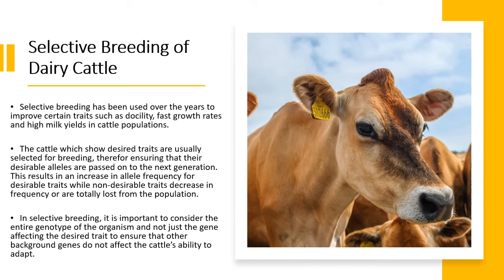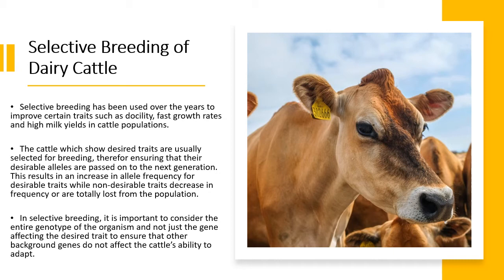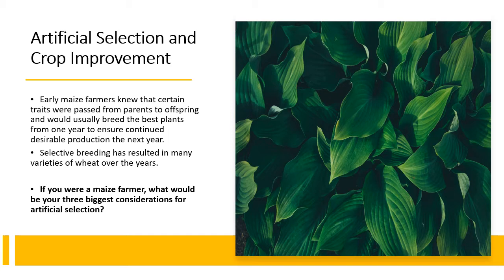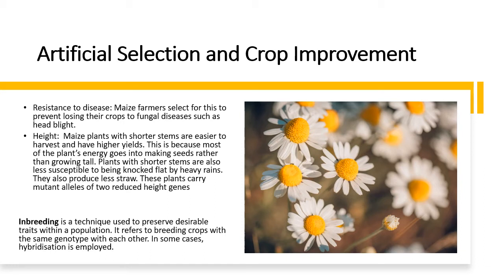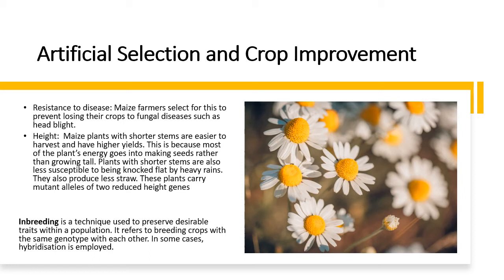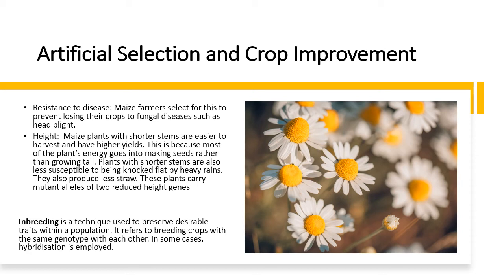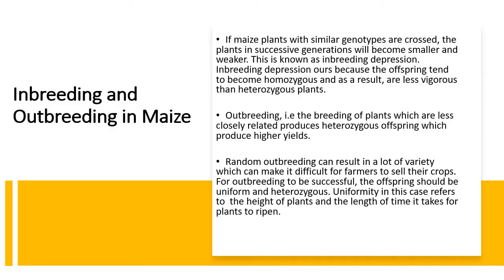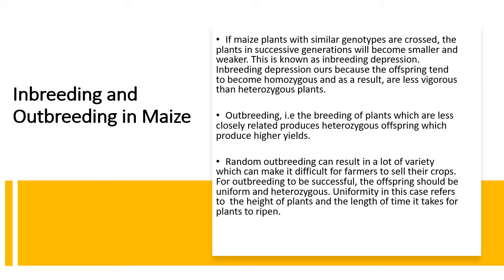Chapter 17.5: Applications of Artificial Selection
How do we ensure that farmers get a high yield of maize everywhere or that cows produce enough milk every time? Artificial selection is a kind of selection that is exerted by humans and involves breeding organisms with desirable traits with one another. This can often result in issues of inbreeding depression - a situation where the offspring of closely related species are not as vigorous due to lack of heterozygosity.